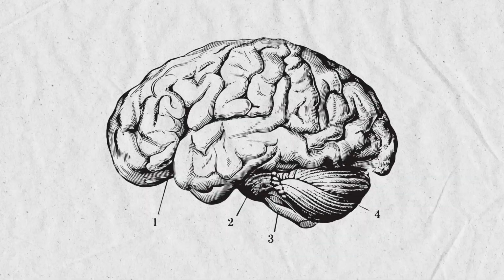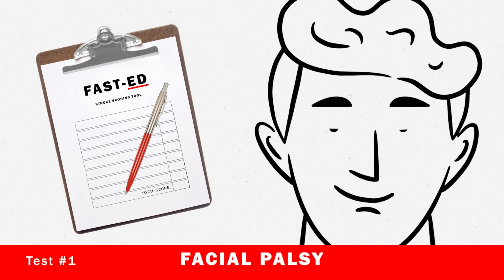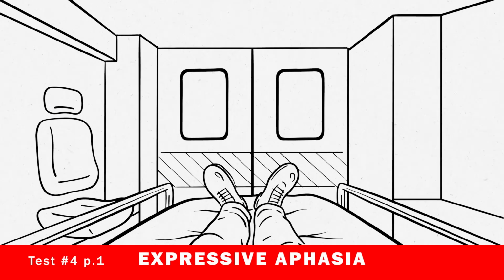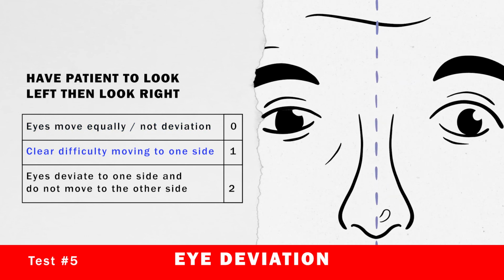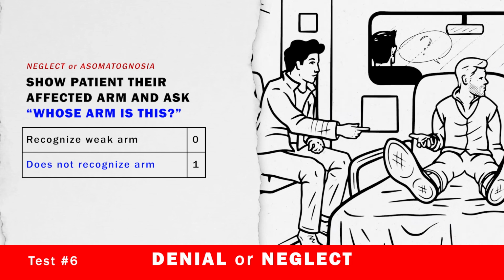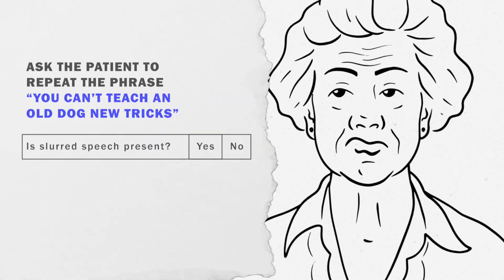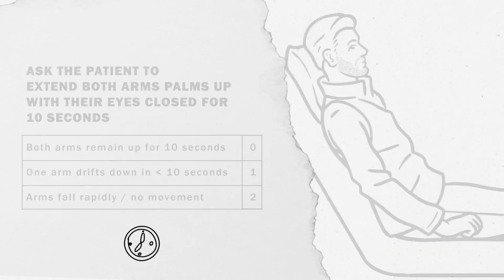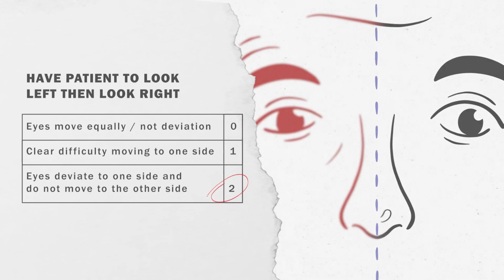FASTED Series 2 Stroke Scoring Tool